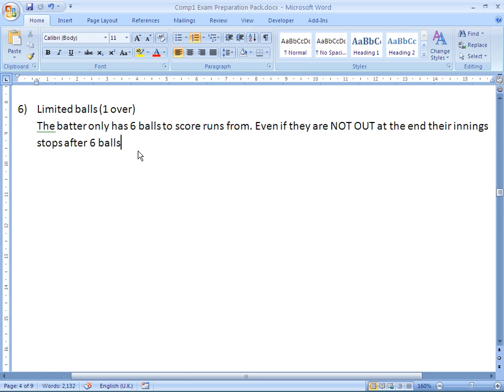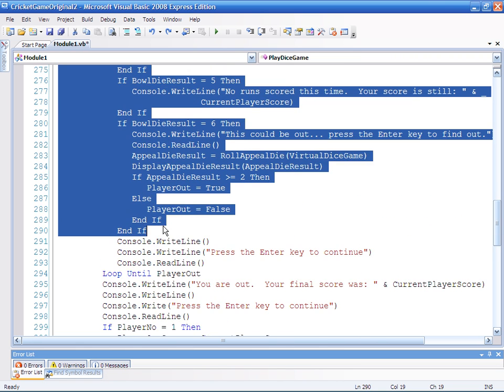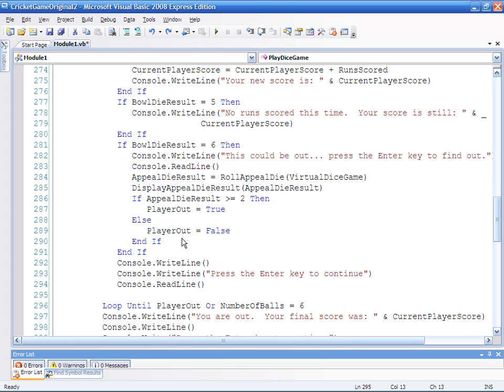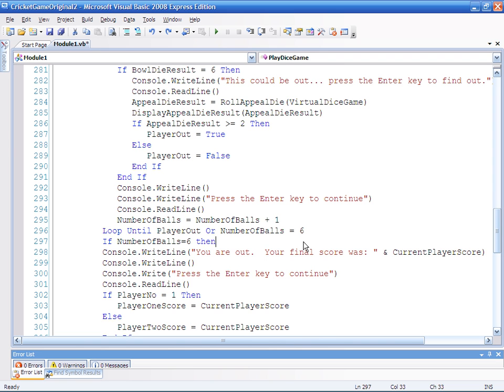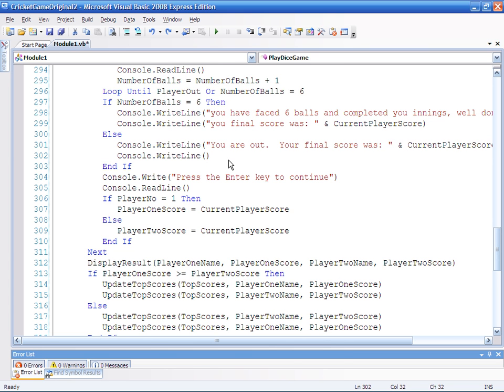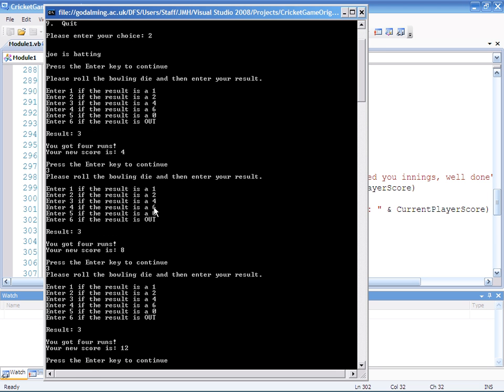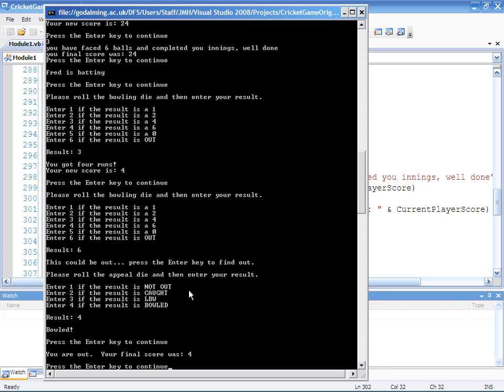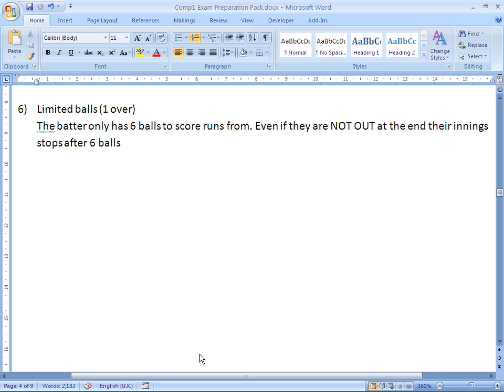6) LimitedBalls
Each player only has 6 ball to score from (like a limited overs match)
at the end of the 6 ball the innings should end giving an appropriate message